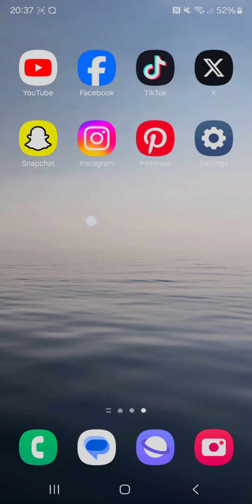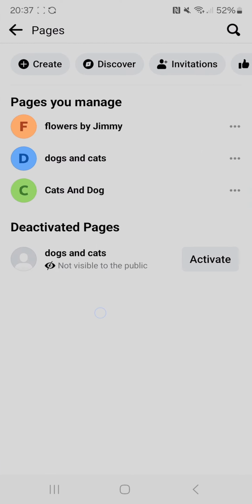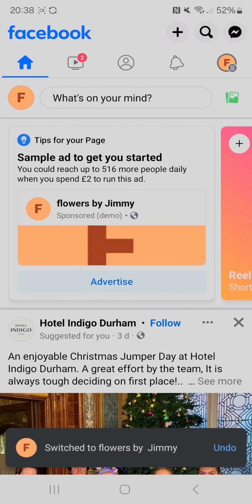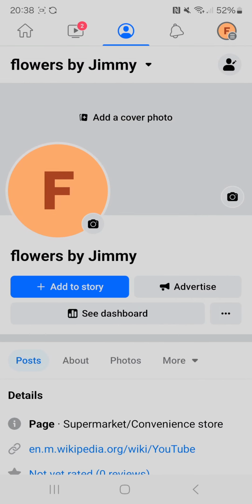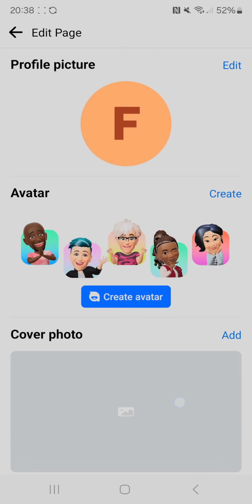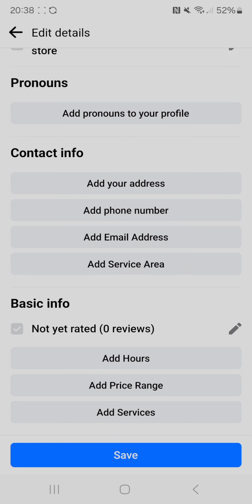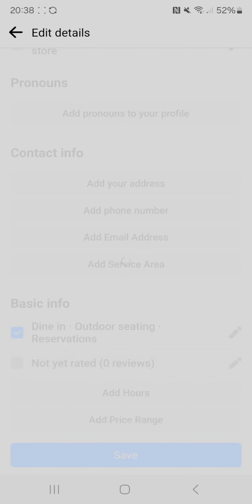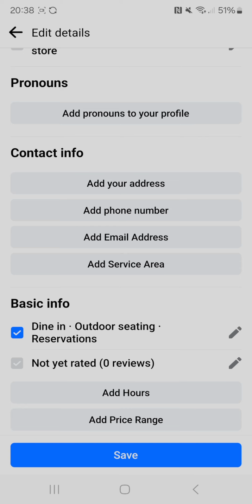How To Add Services To Facebook Page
Enhance your Facebook Business Page's appeal and attract more clients by showcasing your services! In this detailed tutorial, I will guide you through the process of adding and highlighting your services on your Facebook Page. Whether you're a freelancer, small business owner, or entrepreneur, having your services listed prominently can significantly boost your online visibility and credibility.